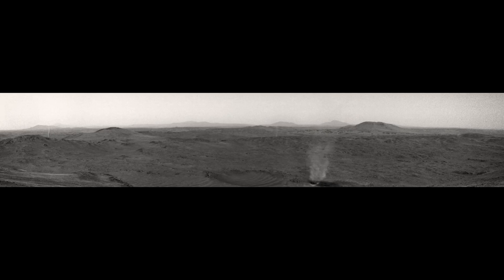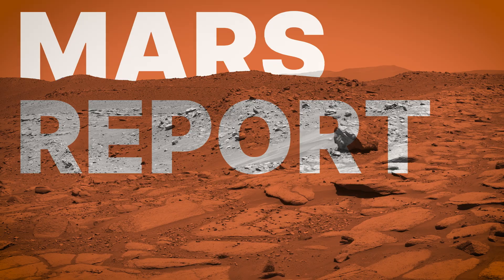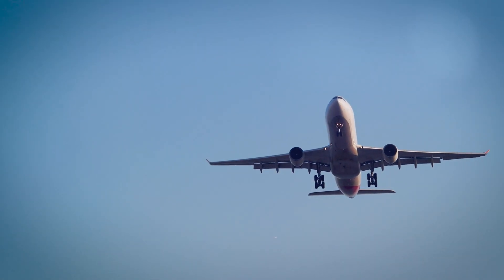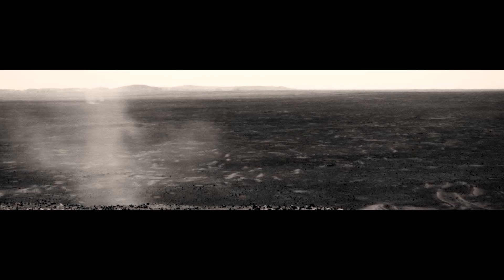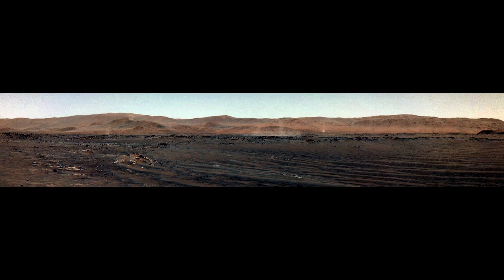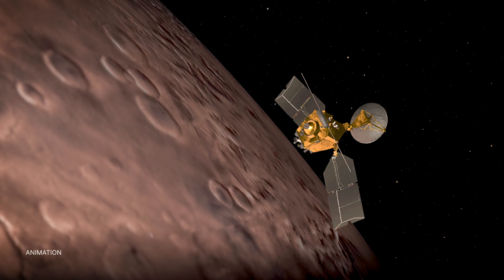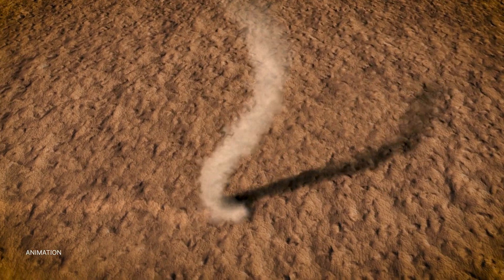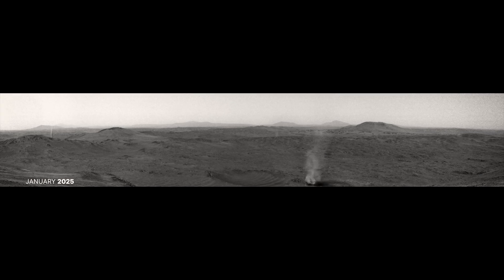Perseverance Rover Captures Dust Devils Whirling Across Mars (Mars Report)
NASA’s Perseverance rover captured new images of multiple dust devils while exploring the rim of Jezero Crater on Mars. The largest dust devil was approximately 210 feet wide (65 meters). In this Mars Report, atmospheric scientist Priya Patel explains what dust devils can teach us about weather conditions on the Red Planet.

NASA’s Perseverance rover landed on Mars in 2021, with a key objective to collect and cache samples that may contain signs of ancient microbial life.

Credit: NASA/JPL-Caltech/LANL/CNES/CNRS/INTA-CSIC/Space Science Institute/ISAE-Supaero/University of Arizona